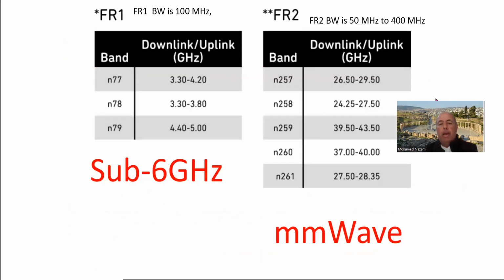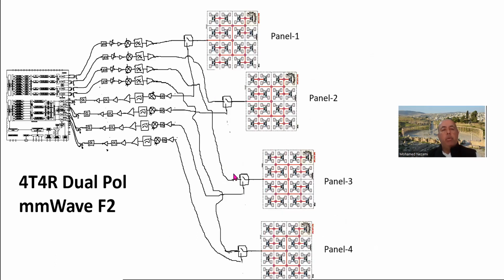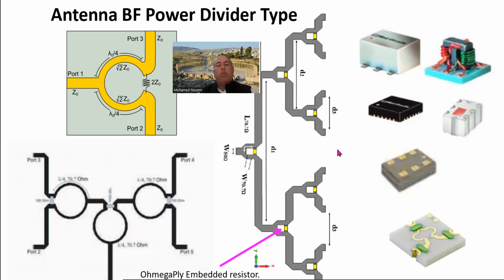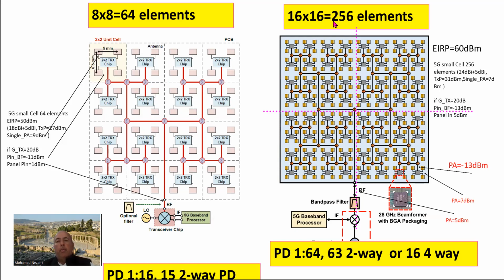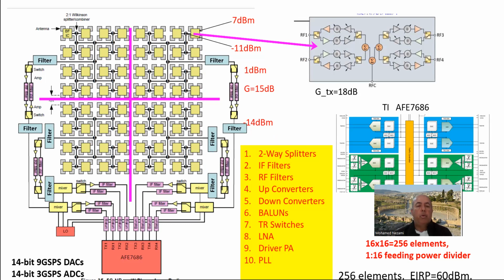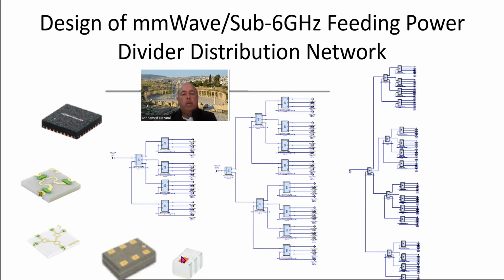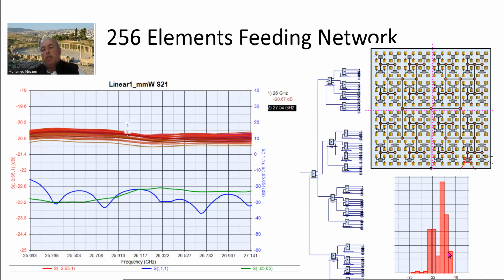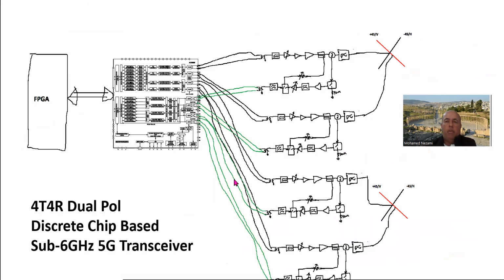Part 4: 5G Cell Antenna Array Beam Forming Feed Distribution Network Design and Modeling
This design series of videos are on the design and modeling of 5G/6G Sub-6GHz and mm Wave cell transceiver Front Ends, including mm Wave beam steering.  These designs are based on the selection of commercially available parts with chain verification performed using Pathwave SystemVue tools.

Part 1:  I  start by introducing the sub-6GHz and mmwave cell transceiver design, covering RF frontends, Antenna Arrays, varies  transceiver topology designs using off the shelf RF chips.

Part 2: Here we detail more on the   3.6Ghz band 5G cell transceiver,

Part 3: Here we detail more on the  mmWave  band 5G cell transceiver,  introduce EIRP of antenna arrays with beamformer.

Part 4: Here we illustrate the design and modeling of both sub-6GHz and mmWave distribution antenna feed networks.